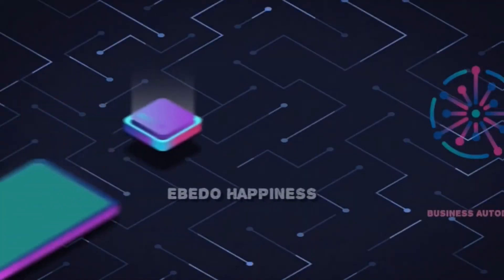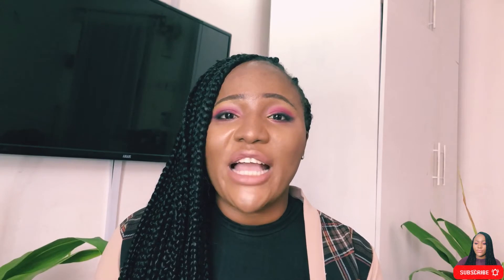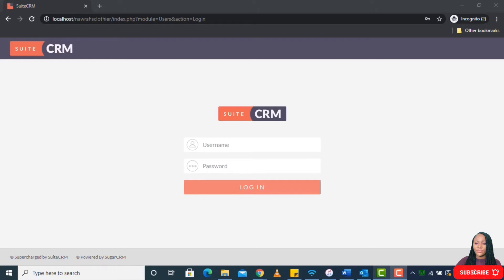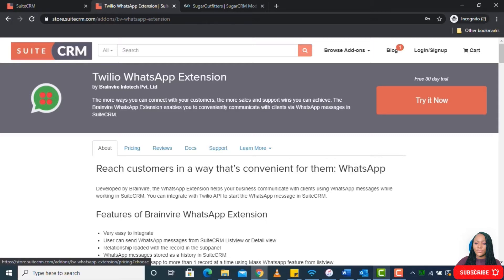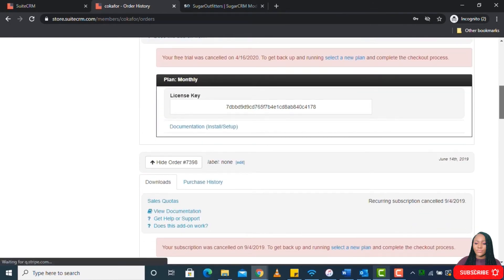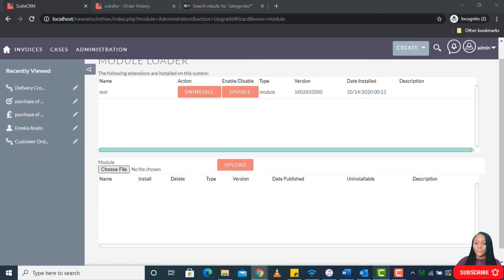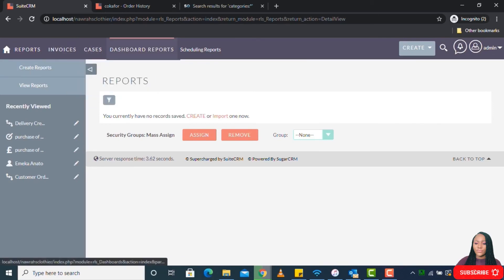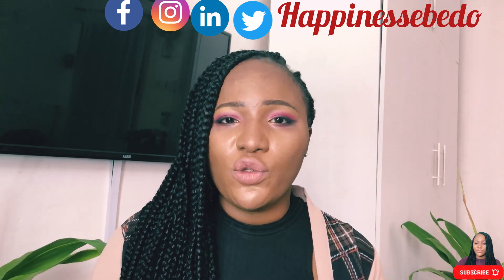SUITECRM - HOW TO INSTALL PLUGINS || Tutorial 5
In this video, I will be showing us how to enhance your CRM functionality by introducing Plugins.

Get to learn how to install plugins in your CRM.

Till next time, stay fabulous and stay blessed